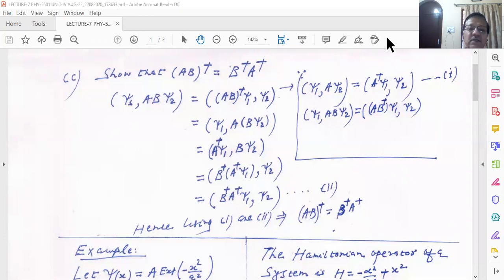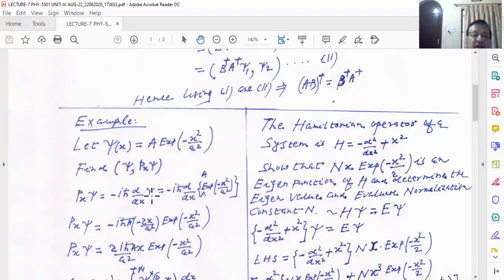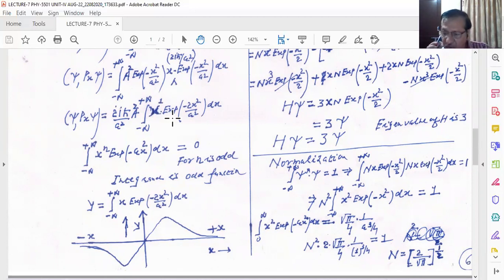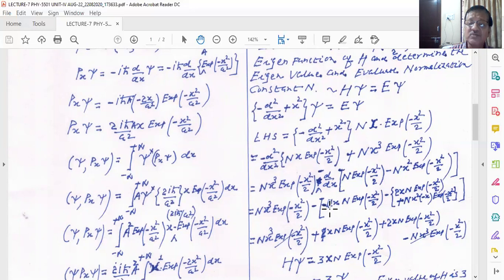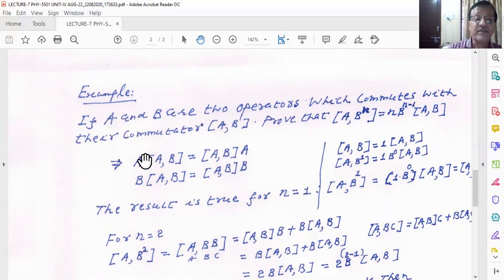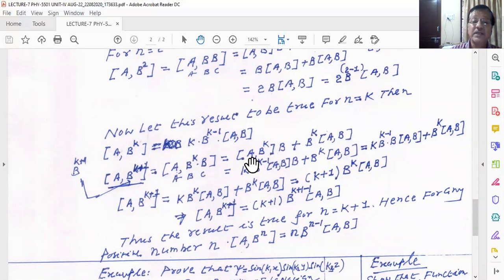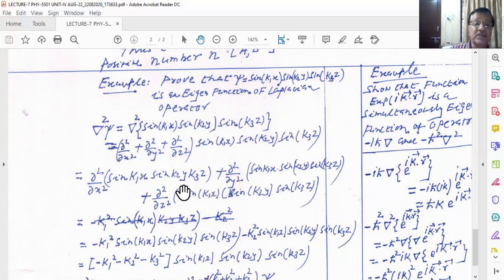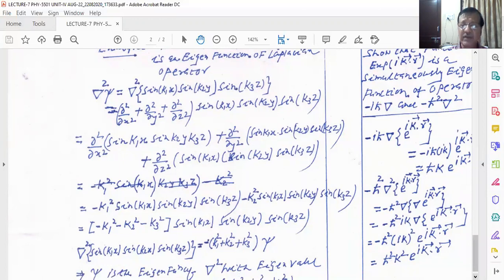LECTURE 7 pHY 5501 UNIT IV AUG 22